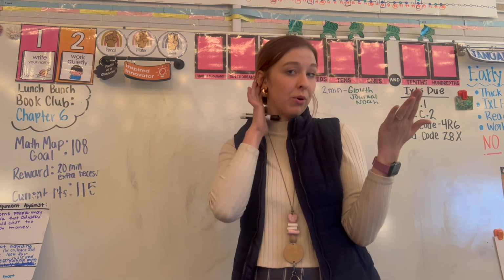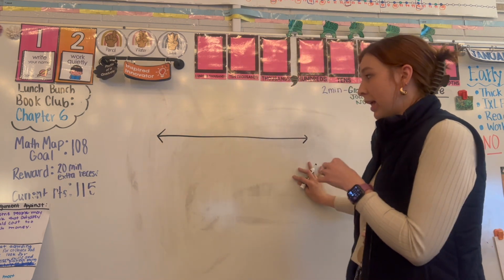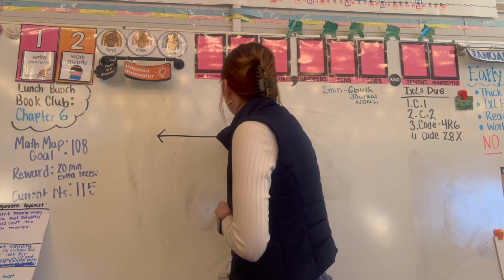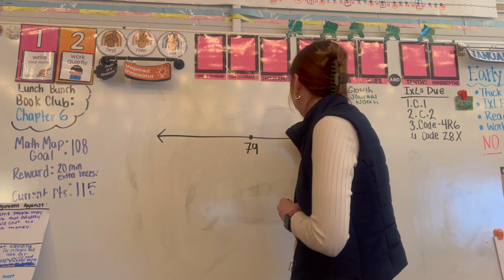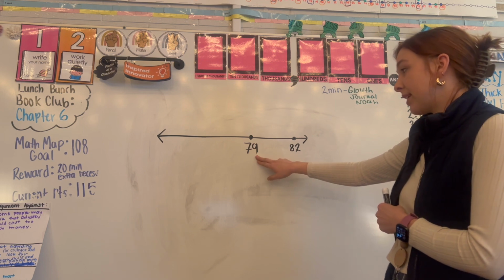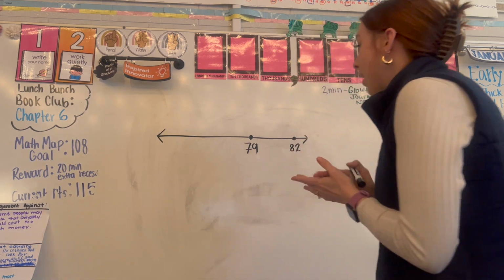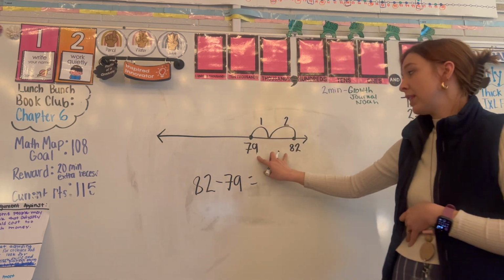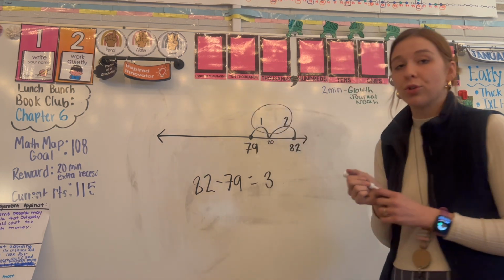Math Ex 1